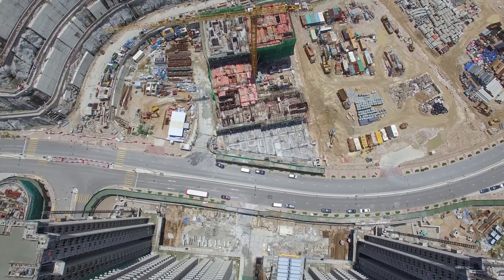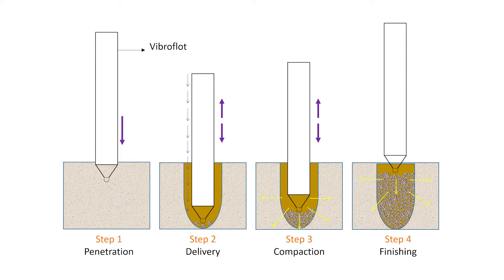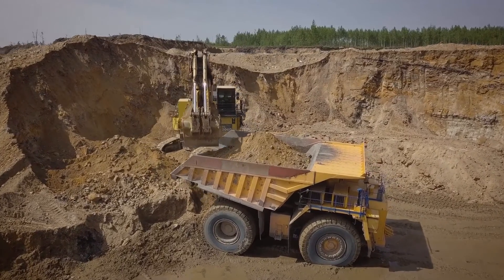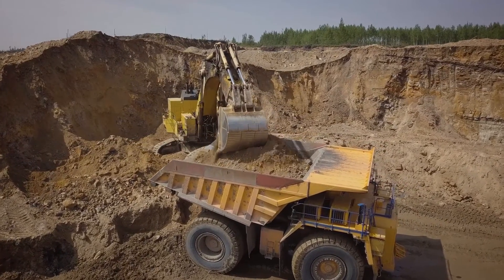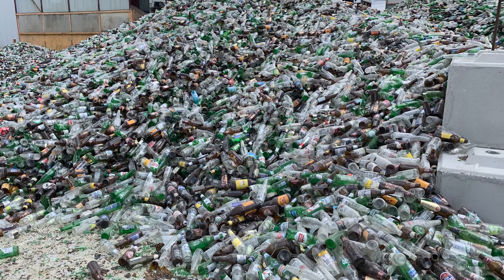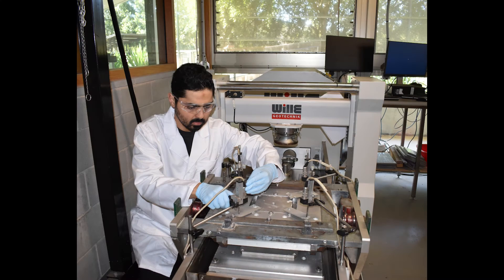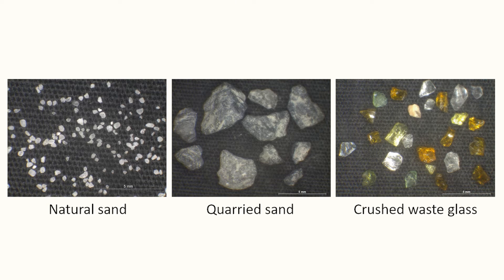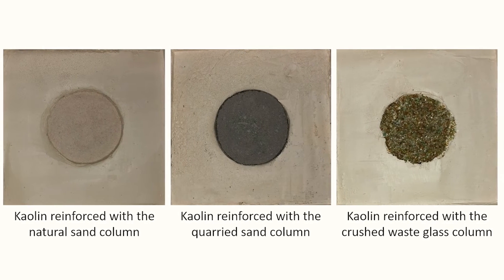Potential Use of Crushed Waste Glass as a Sustainable Replacement for Traditional Sands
UQ Researchers present the key motivations, analyses performed, and findings of a cross-institutional study comparing the behaviour of a weak soil reinforced with granular columns containing three different types of backfilling materials.